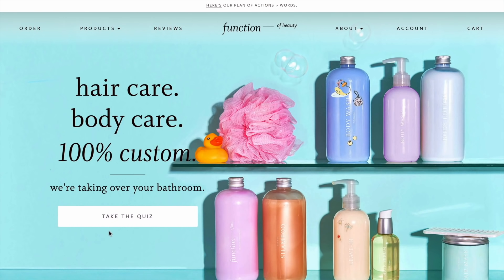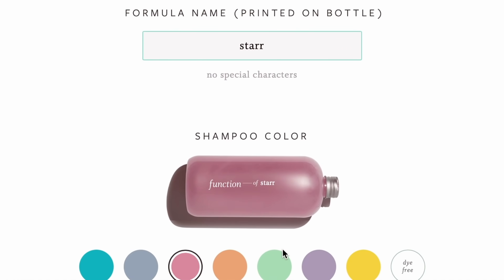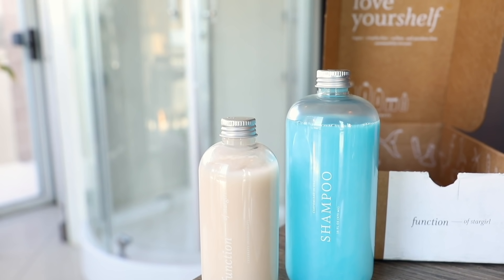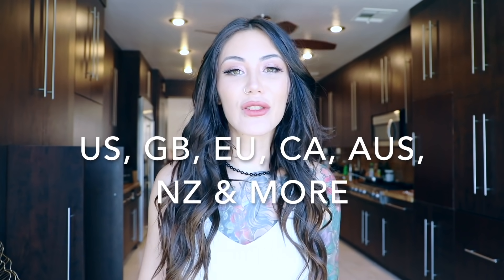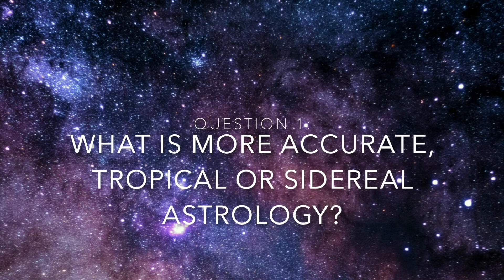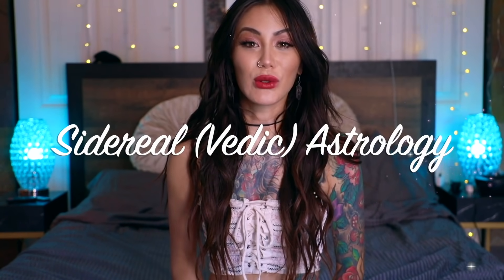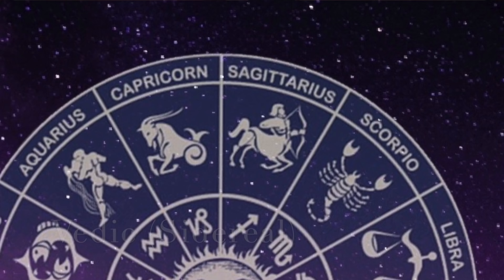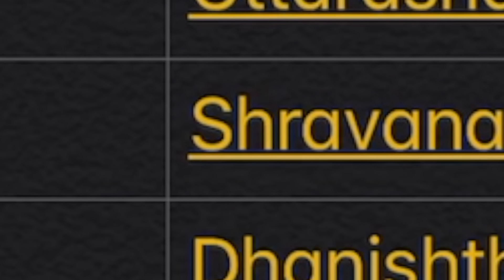Astrology Q&A + World Predictions 2020-2022